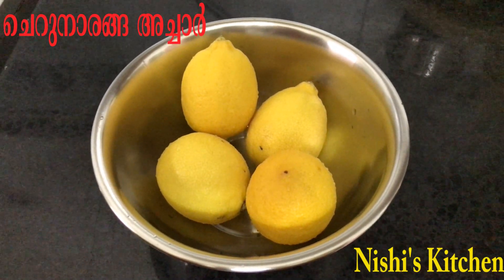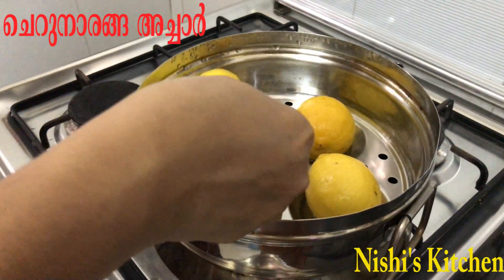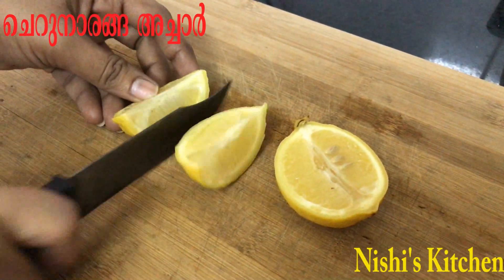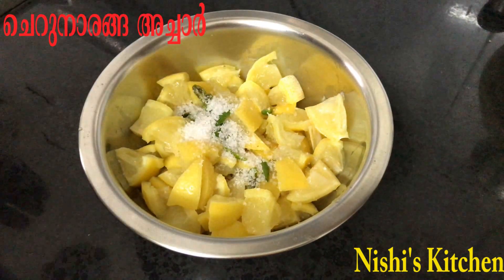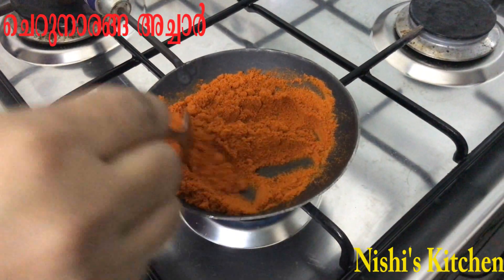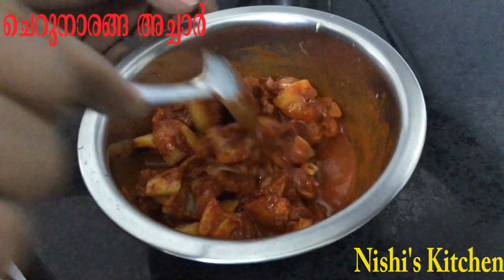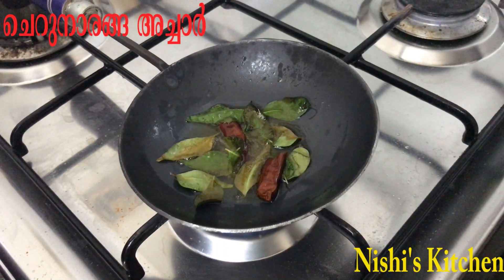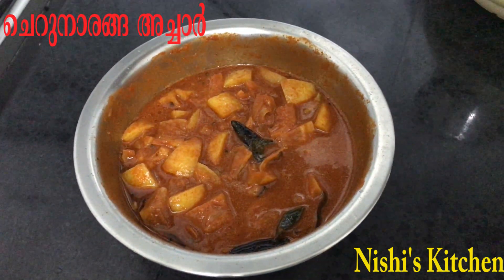Lime/Lemon Pickle recipe | ചെറുനാരങ്ങ അച്ചാർ | Nishi’s Kitchen | Recipe - 78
Ingredients:-
Lime/Lemon,
Red chilli powder,
Asafoetida powder,
Fenugreek powder,
White Vinegar,
Salt,
Sugar,
Water,
Gingely oil,
Mustard seeds,
Curry leaves,
Dry chilli.